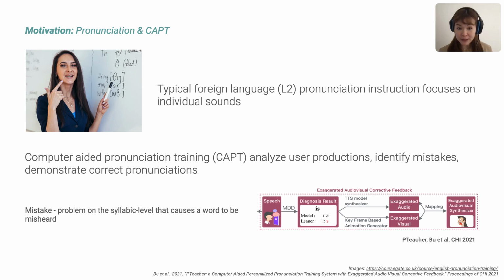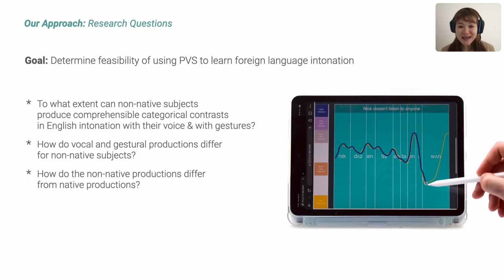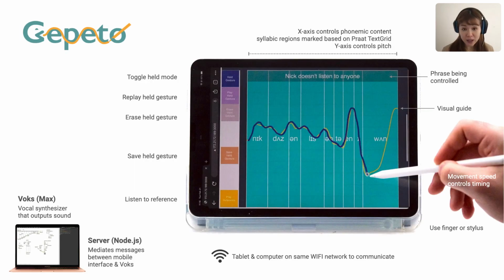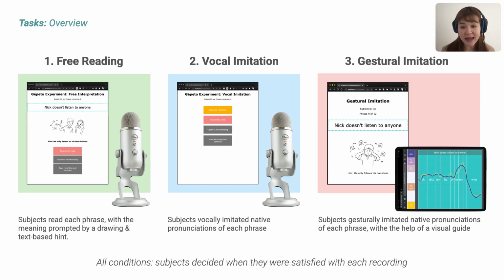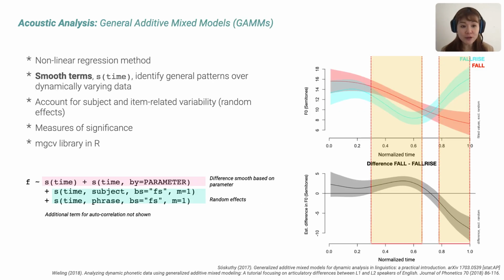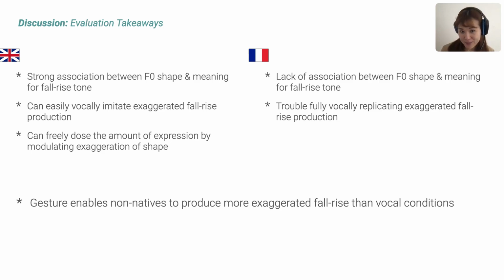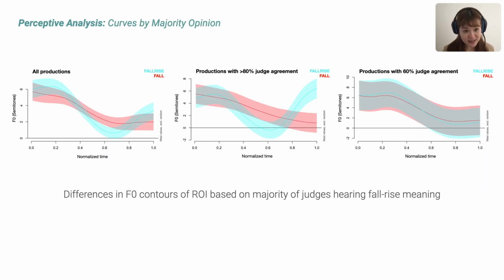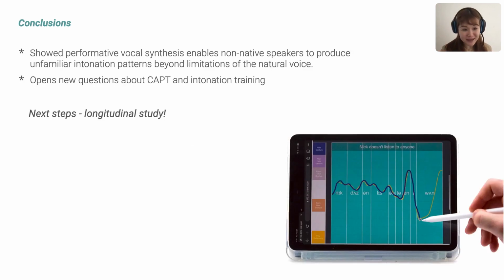Performative Vocal Synthesis for Foreign Language Intonation Practice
Xiao Xiao, Barbara Kuhnert, Nicolas Audibert, Grégoire Locqueville, Claire Pillot-Loiseau, Haohan Zhang, Christophe d'Alessandro

Session: Speech and Remapping Techniques

Typical foreign language (L2) pronunciation training focuses mainly on individual sounds. Intonation, the patterns of pitch change across words or phrases is often neglected, despite its key role in word-level intelligibility and in the expression of attitudes and affect. This paper examines hand-controlled real-time vocal synthesis, known as Performative Vocal Synthesis (PVS), as an interaction technique for practicing L2 intonation in computer aided pronunciation training (CAPT).

We evaluate a tablet-based interface where users gesturally control the pitch of a pre-recorded utterance by drawing curves on the touchscreen. 24 subjects (12 French learners, 12 British controls) imitated English phrases with their voice and the interface. Results of an acoustic analysis and expert perceptive evaluation showed that learners’ gestural imitations yielded more accurate results than vocal imitations of the fall-rise intonation pattern typically difficult for francophones, suggesting that PVS can help learners produce intonation patterns beyond the capabilities of their natural voice.